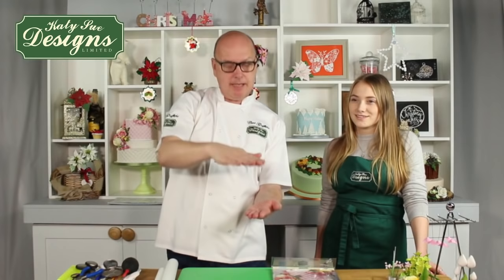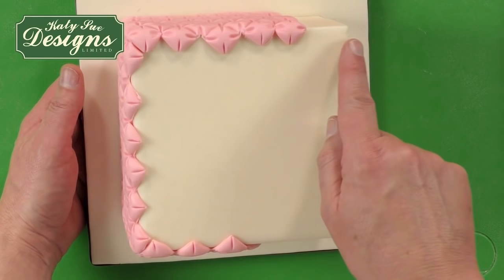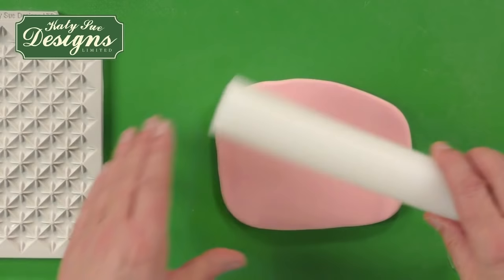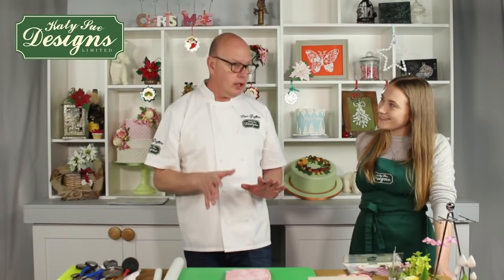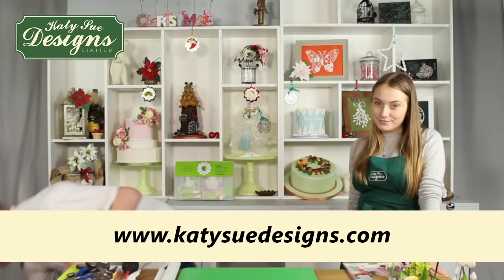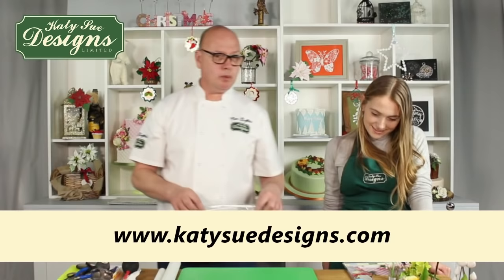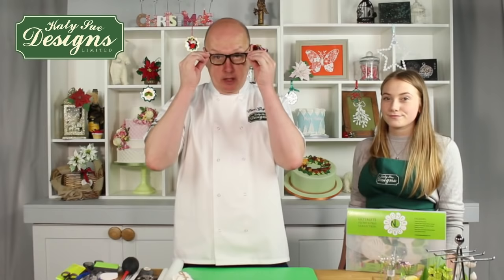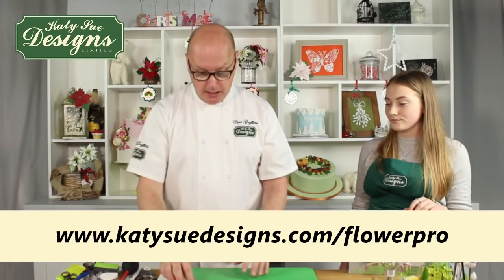Flower Pro and Continuous Quilting - Facebook Live with Ceri Griffiths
In this Facebook Live Katy is joined by International Chef Ceri Griffiths. Ceri will be demonstrating cake decorating techniques using our moulds live on air and answering as many of your questions as he can along the way, sharing his expert tips to help you achieve cake decorating perfection at home.